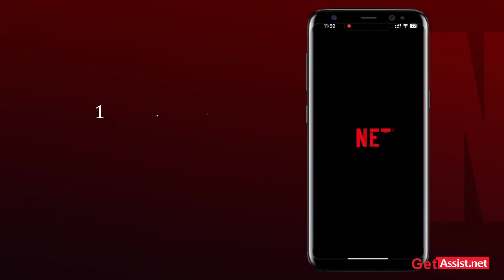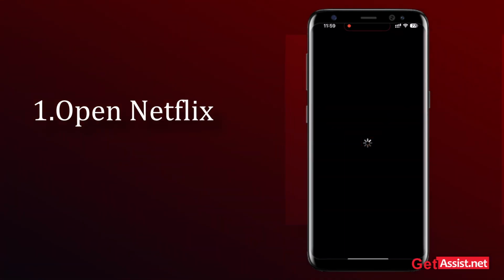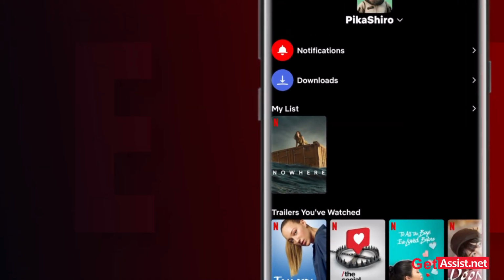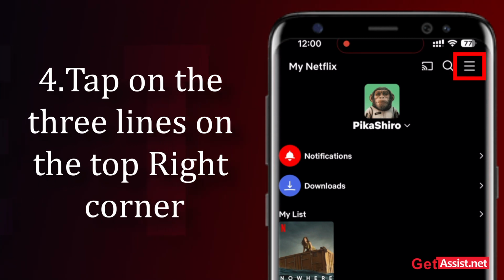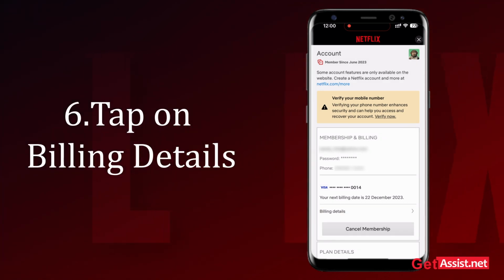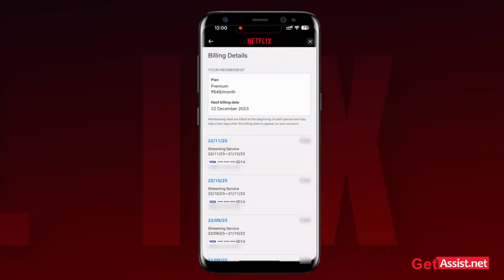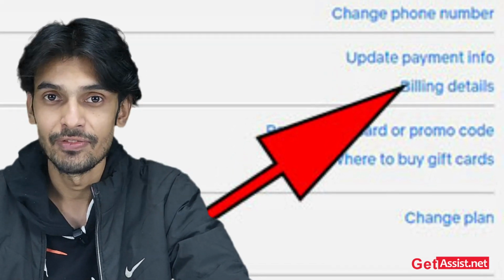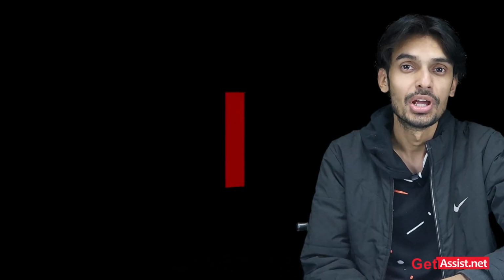Warning! Check Your Next Netflix Billing Date Before It's Too Late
How to Check Netflix BILLING History | Check your Next BILLING Date

Curious about your Netflix billing history and upcoming payment date?

Look no further! 📆💳 In this tutorial, we guide you through the simple steps to check your Netflix billing history and stay ahead by knowing your next billing date. Stay in control of your subscriptions effortlessly with our easy-to-follow instructions!

👉 Key Points Covered:

📈 Viewing Billing History: Learn how to access and review your past Netflix payments.

⏰ Next Billing Date: Discover the method to check when your next Netflix billing date is due.

🛡️ Subscription Management: Stay informed and manage your Netflix subscription like a pro.